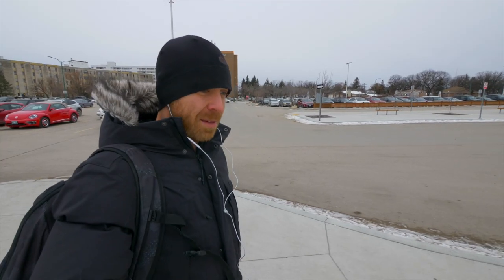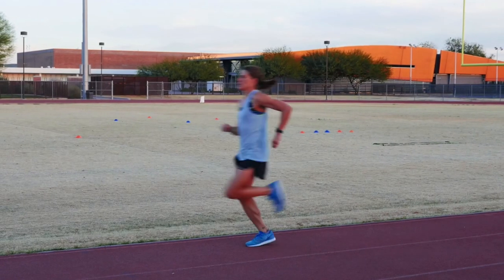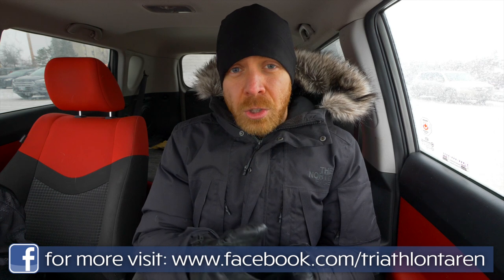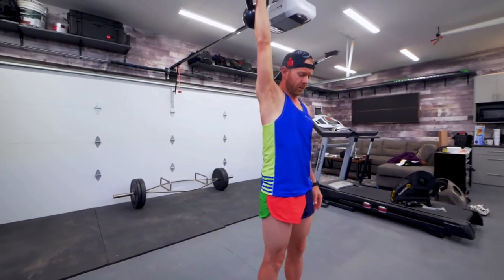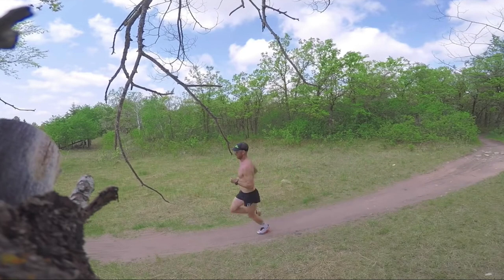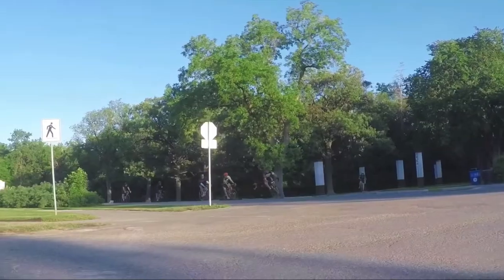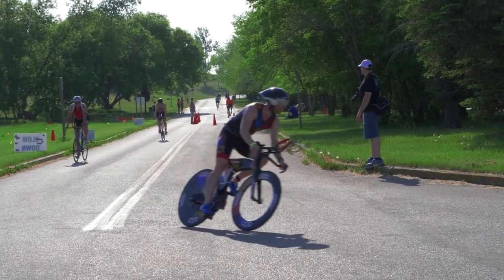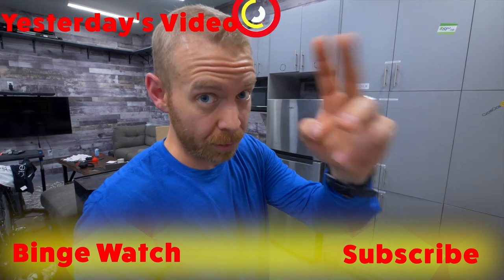Sprint Triathlon Training Plan vs IRONMAN Triathlon Training Plan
Sprint Triathlon Training Plan vs  IRONMAN Triathlon Training Plan and how to use different intensity levels of speed training, strength training and endurance training based on whether triathletes are training for a sprint, olympic, half ironman or ironman race. Also how to determine the amount of zone 1-5 level training depending on the race distance training.